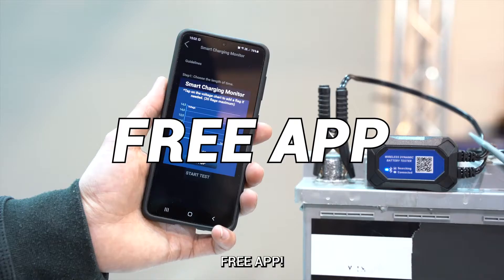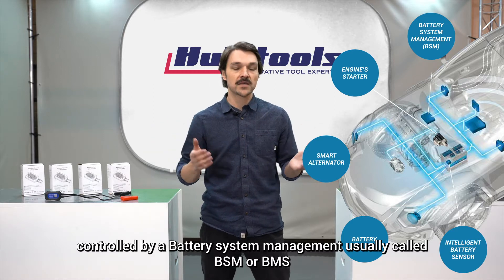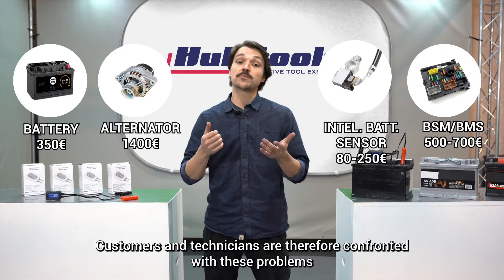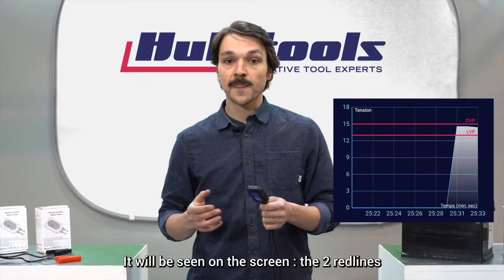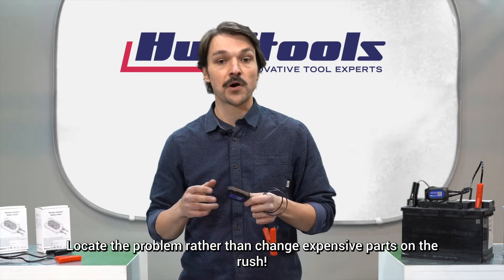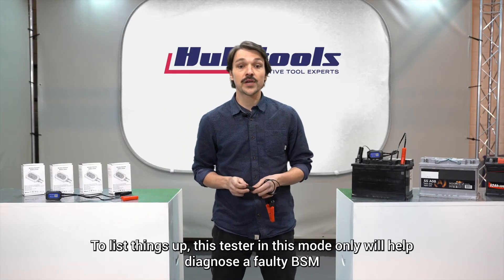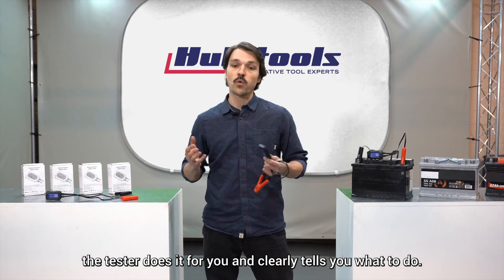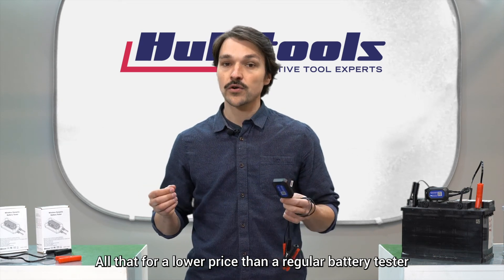Bluetooth Battery Tester + Live Monitoring HU34045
Ideal For Smart Alternator Test
(Smart Battery Charging System)
4 Modes in 1 Tester :
LIVE MONITORING DYNAMIC TEST (0-36v)
 BSM Battery System Management
 Smart Alternator
Battery test
Cranking test
Charging system test

➤ Do you like our products and want to know more about it ?